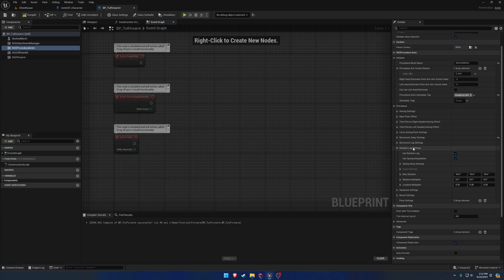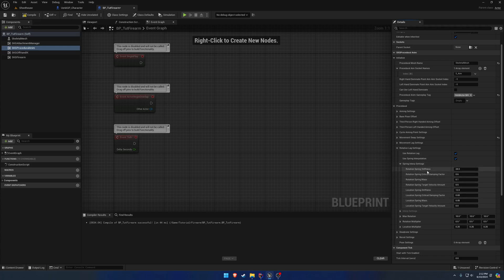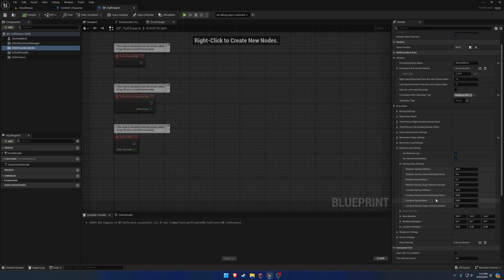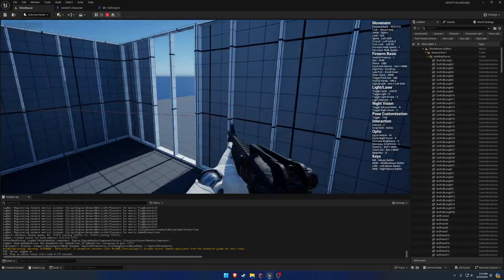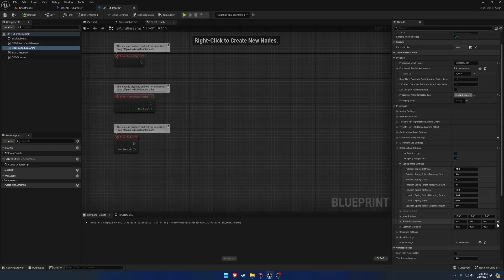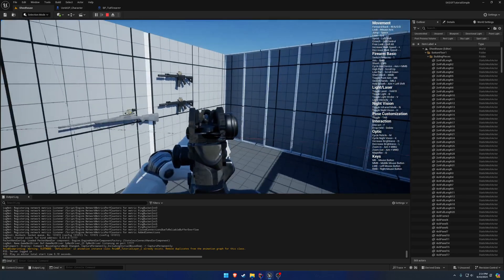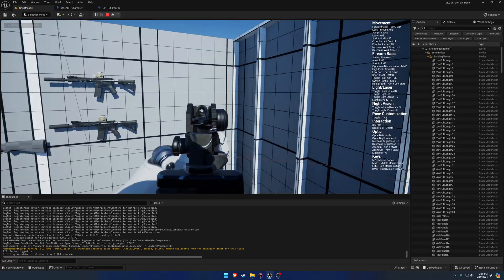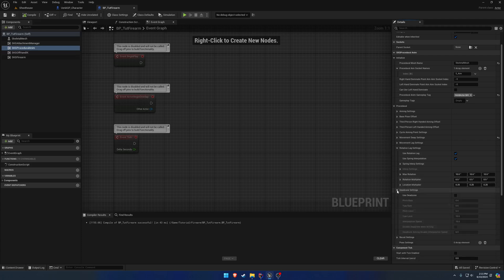SKG Shooter Framework #19: ProceduralAnimComponent Rotation Lag Settings